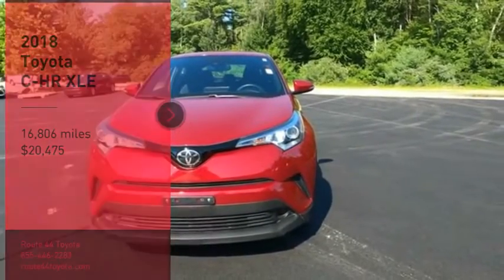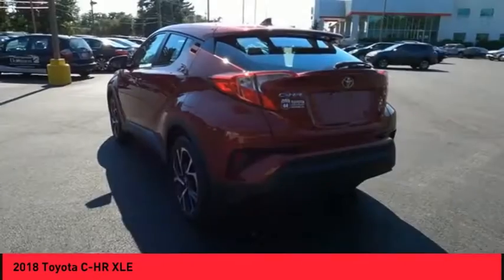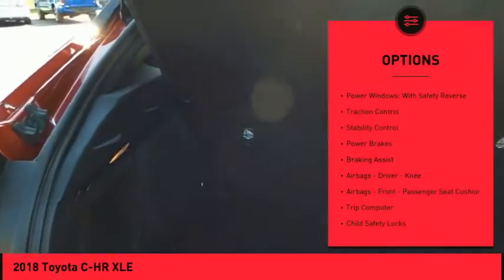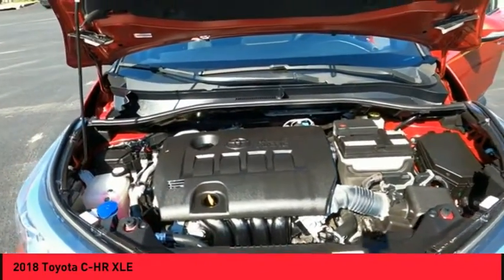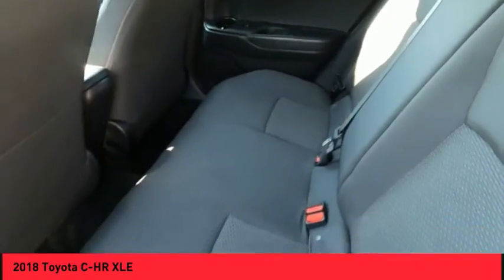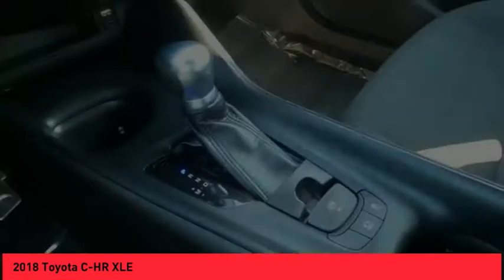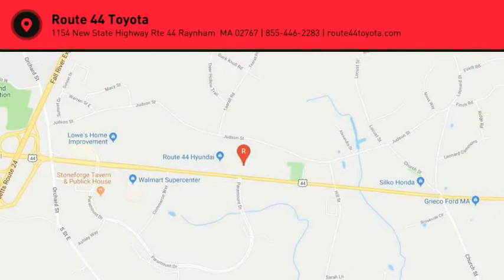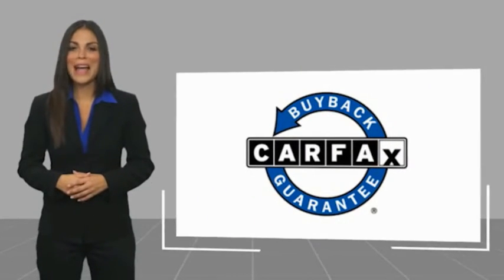2018 Toyota C-HR Raynham MA T18428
2018 Toyota C-HR XLE

1154 New State Highway Rte 44

RTE 44 TO YOUR DOOR. 2018 Toyota C-HR XLE Ruby Flare Pearl USB Port, MP3- USB / I-Pod Ready, Hands Free Calling, Back Up Camera, Bluetooth for Phone and Audio Streaming.CARFAX One-Owner. 27/31 City/Highway MPGClean CARFAX. Awards:  * 2018 KBB.com 10 Most Awarded Brands   * 2018 KBB.com Best Resale Value Awards